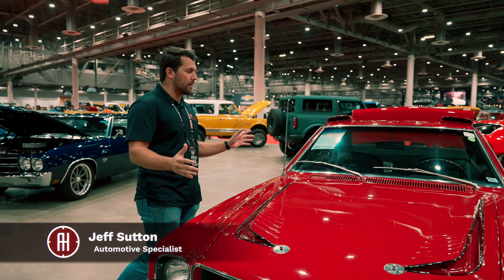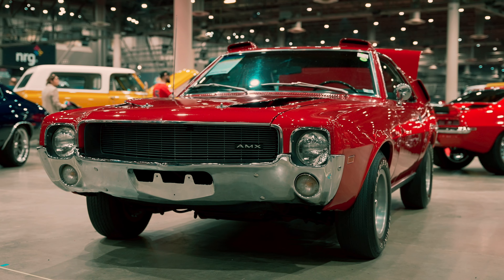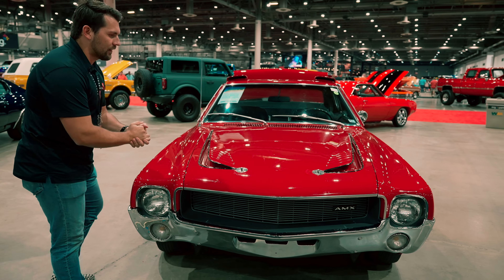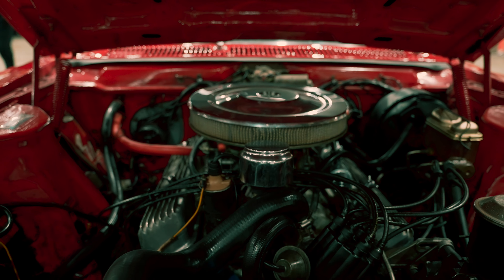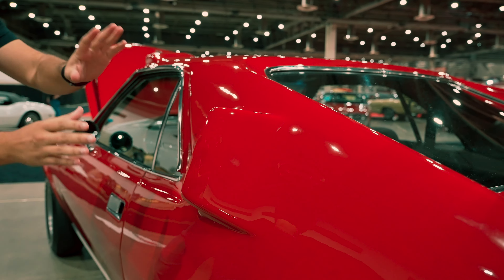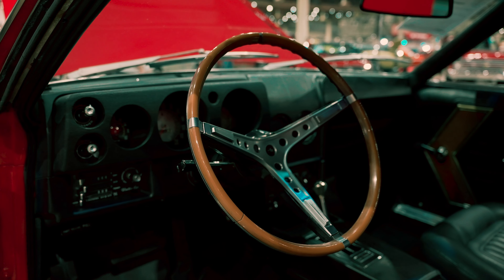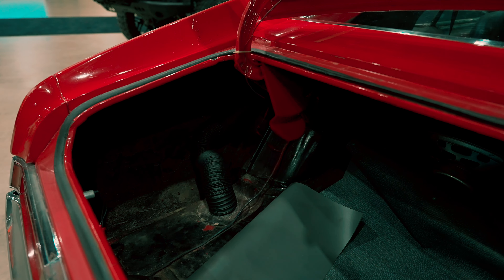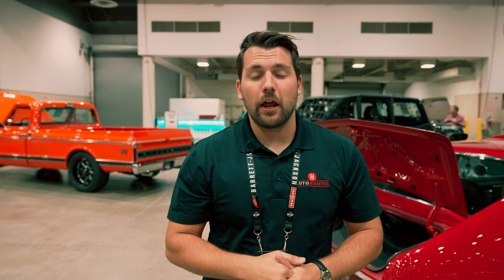1968 AMC AMX VON PIRANHA EDITION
The current feature on AutoHunter Cinema is this 1968 AMC AMX Von Piranha edition. Thoroughbred Motors in Denver made a variety of modifications to approximately 22 AMXs by adding intakes, modifying the hood and adding mag wheels. The side intakes cool the rear brakes but the roof intakes are just for looks, though rumor has it that several vehicles featured modifications to vent fresh air into the cabin. All Von Piranha AMXs were equipped with the 315-horsepower 390 and the Go-Pak, which included a limited-slip differential, front disc brakes, handling package, heavy-duty cooling and redline Polyglas tires with six-inch rims. It is not known how many of these exist, though an orange one has been spotted at various car shows in Colorado.